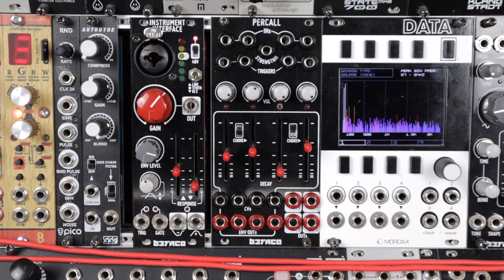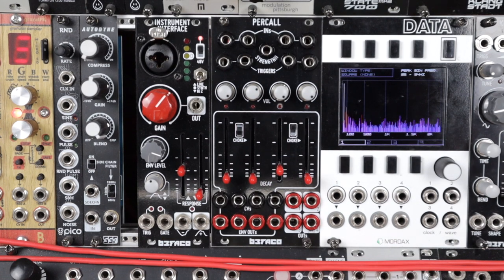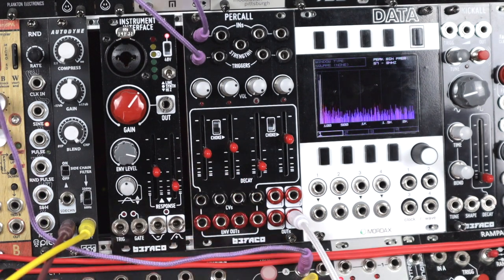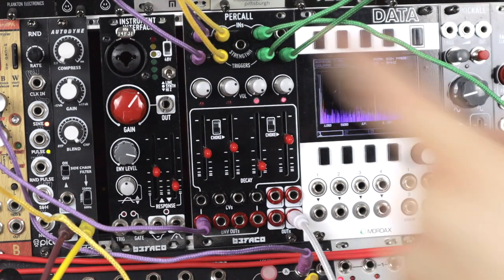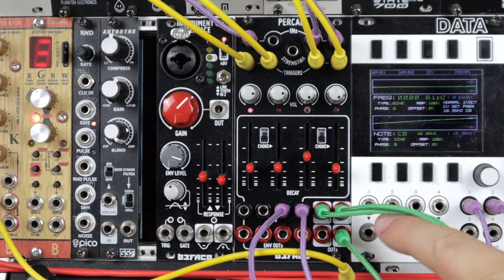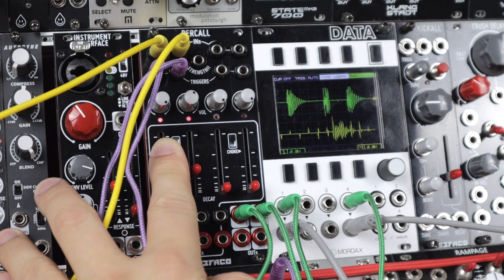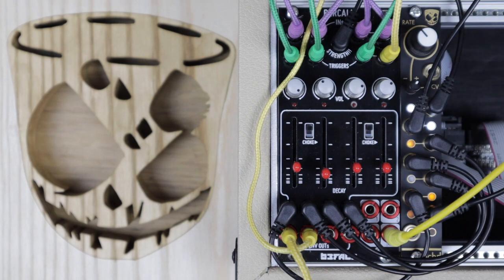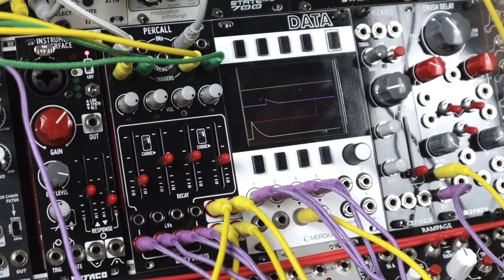Befaco Percall // a percussive quad decay envelope, VCA, choking, mixing Eurorack module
*TIMING INDEX BELOW* Here we have the new Percall Eurorack module from Befaco. It’s a 12HP module that is a percussive mix of features and functions. It has 4 VCAs, controlled by 4 decay envelopes. These are laid out in 2 pairs of 2 that can choke each other (think closed/open hi hat, but you can be more creative with your input sources) and all the channels can mix down to the fourth output as they normalise to the mixed out unless you patch an output - which removes it from the mix. You can CV modulate the decay times, control levels with a volume per channel and you also get the envelopes as outputs to patch back into your system.

Befaco Demos

00:00 Hello & patch previews

00:33 Feature walk through

02:07 Getting started and making beats with Percall

05:14 Stereo patching with input & output normalisations

06:21 Choke demo - kick against bass

07:40 Scattering beats across ambient sounds with strength and decay modulation

08:51 Audio routing FX sends

09:53 Fake filtering & waveform layers

11:10 Double gating with pseudo echo / delay FX

It is not a review, the video aims to show raw sounds and features and provide musical use cases while focussing on synthesis and patch tips with the hope it’s educational for everyone. Any questions just ask.